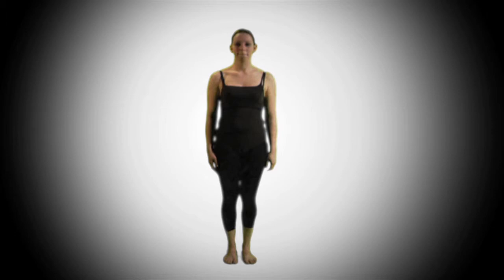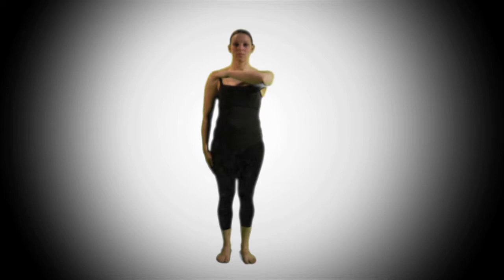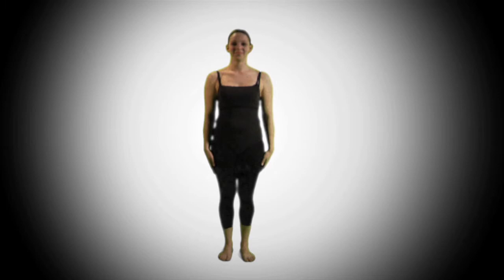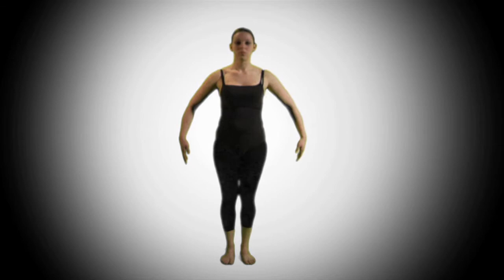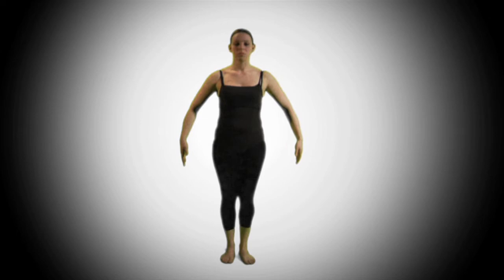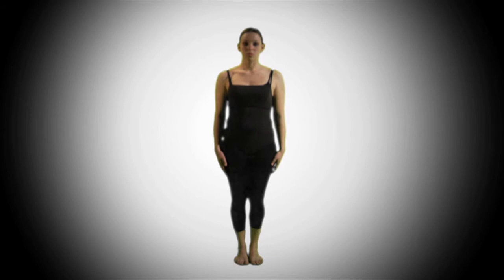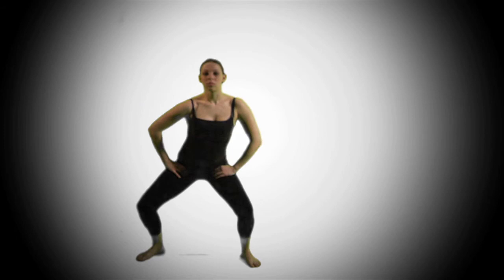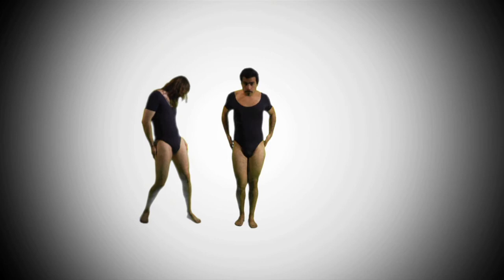EMBIIMOB Training - The Red Movements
You are watching an EMBIIMOB training video demonstrating Red movements 1-3. Learn these movements. Please note!! The red movements may not be referenced in order during a live EMBIIMOB performance...each of the three movements should be considered a separate command. Red 1, Red 2 and Red 3

Credits Cinematography: Sean Fahey Choreography: Greta Frank Music: Sovereign Sect Dancers: Justin Howard, Aaron Alonzo